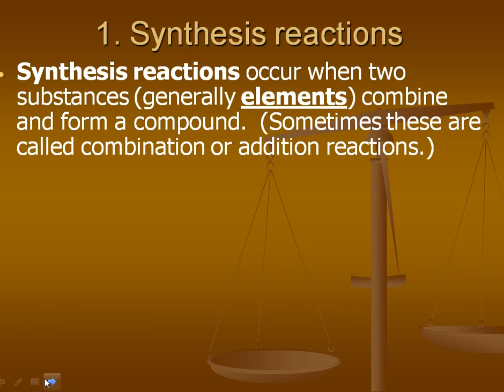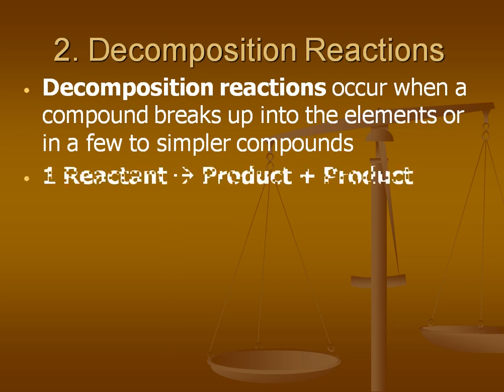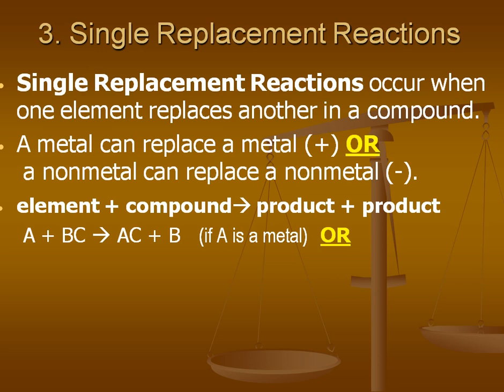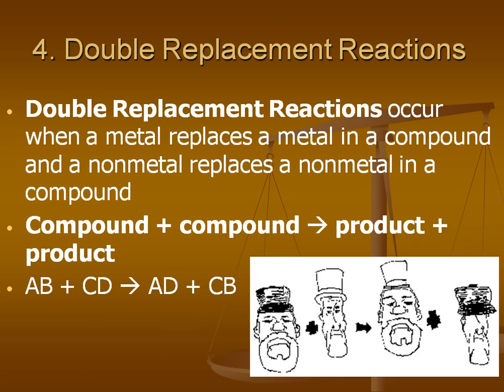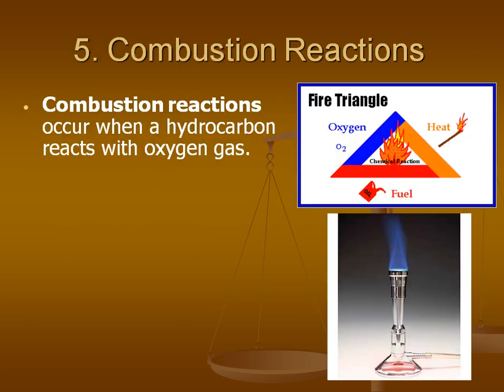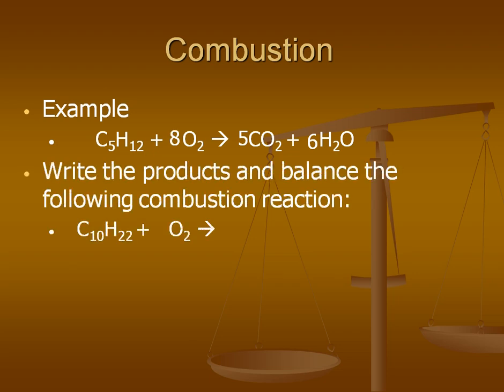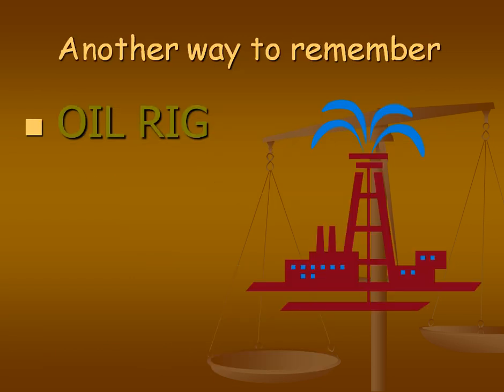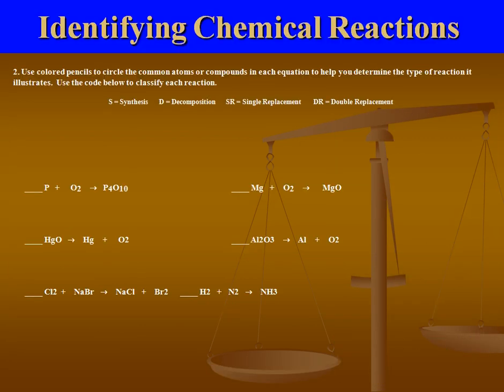CHEMICAL REACTION AND EQUATION